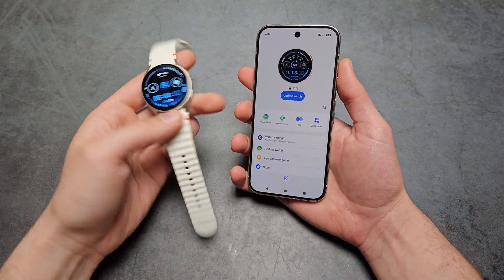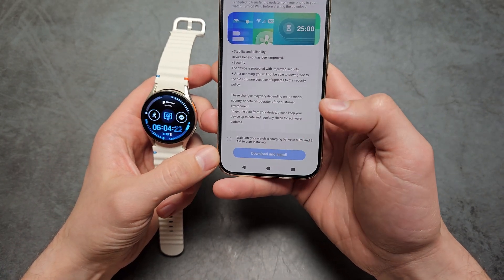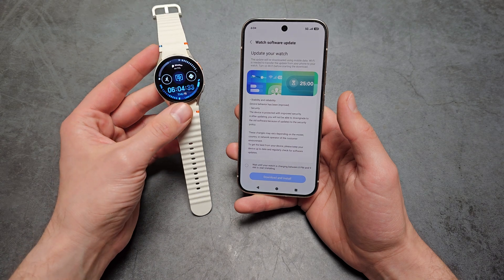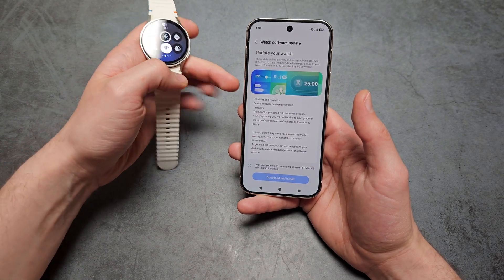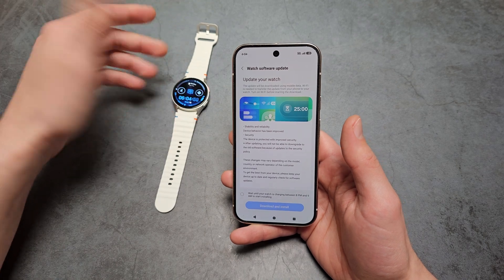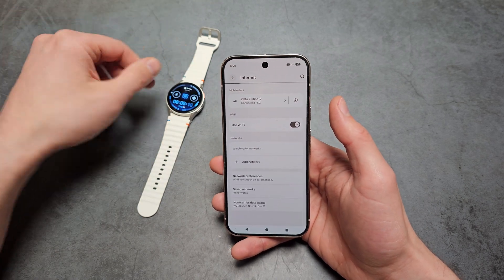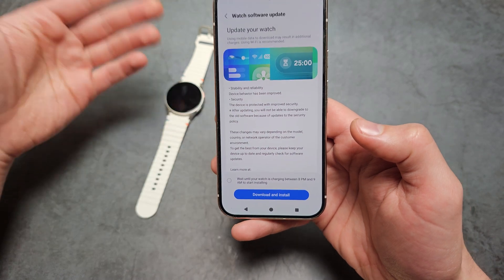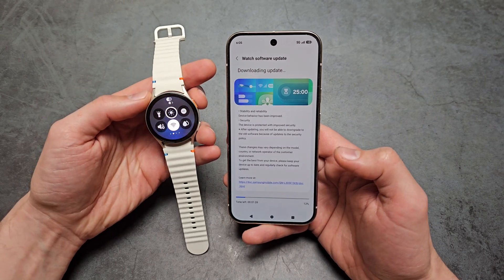FIXED - Can't Update Samsung Galaxy Watch , Update Button not Active & Can't Download Update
Guide for Samsung Galaxy Watch 8 , 7 , 6  ,5 , 4 , Ultra , Classic.
How to Update your Galaxy Watch if update doesn't wants to download or start or not active.